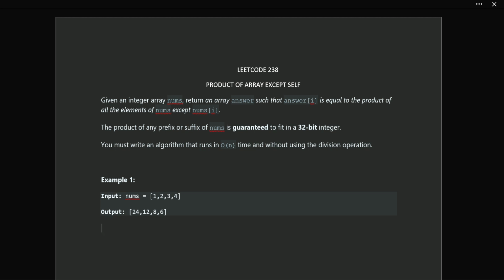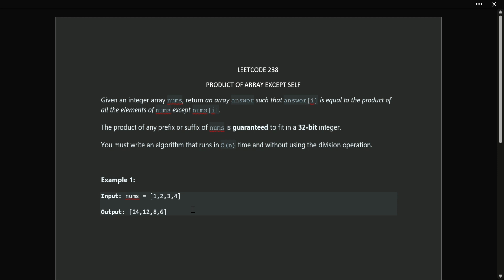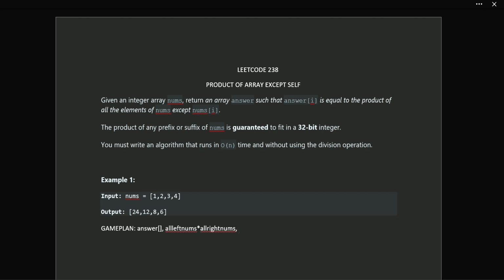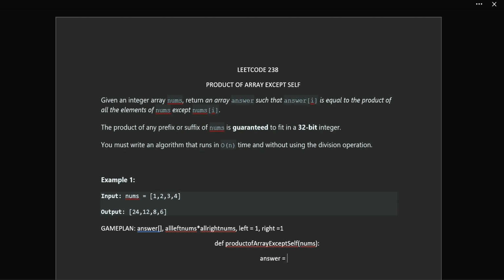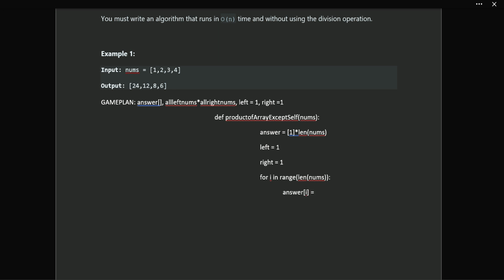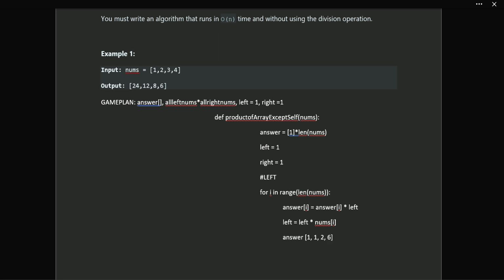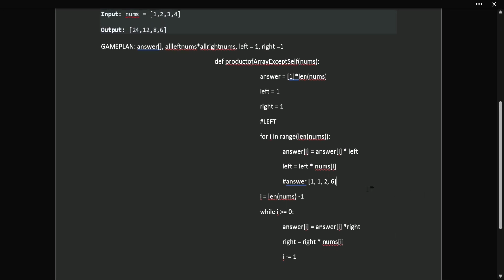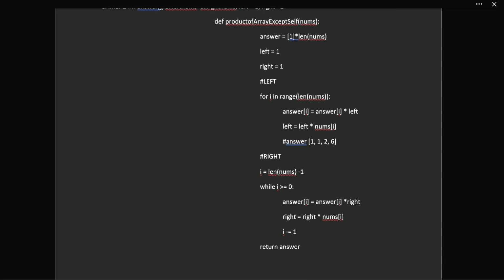Leetcode238 Product of Array Except Self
Leetcode 238 Product of Array Except Self Optimal solution explained as simply as possible.